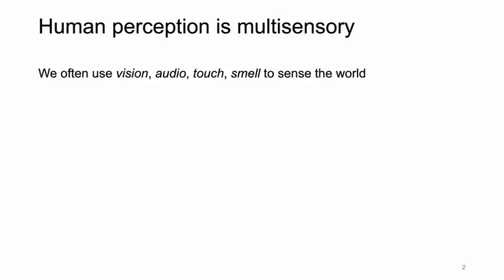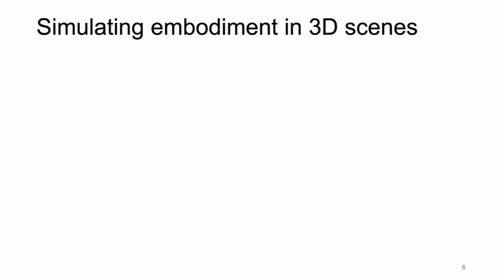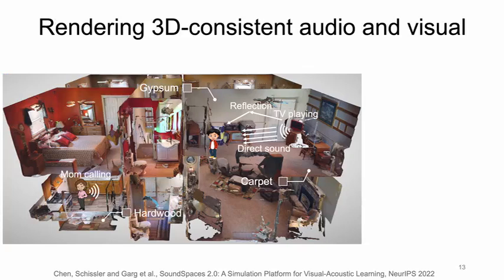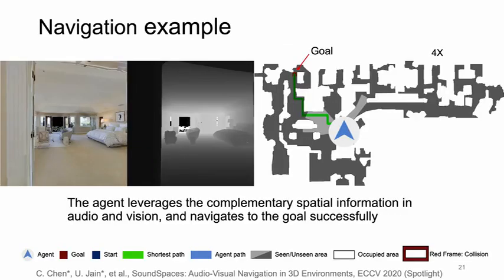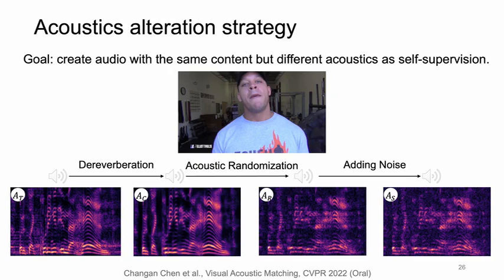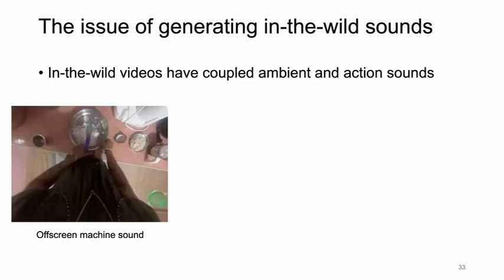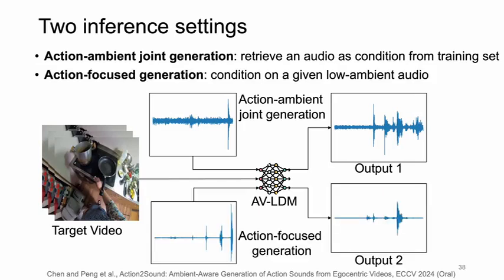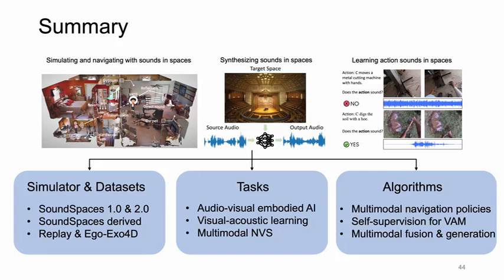Changhan Chen on "4D Audio-Visual Learning: A Visual Perspective of Sound Propagation & Production"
Changhan Chen (Stanford AI) on "4D Audio-Visual Learning: A Visual Perspective of Sound Propagation and Production" at a Stanford LASER